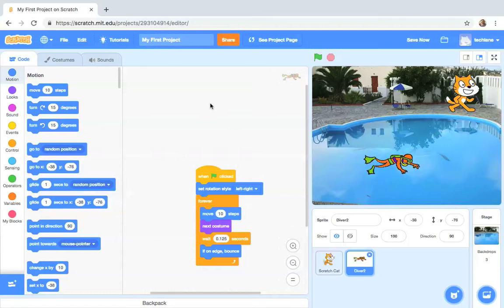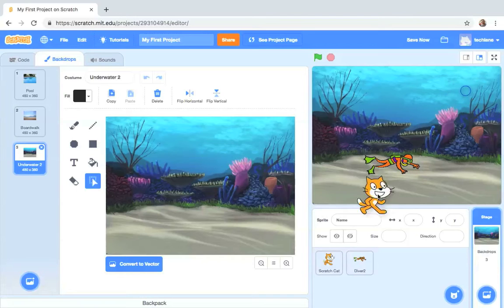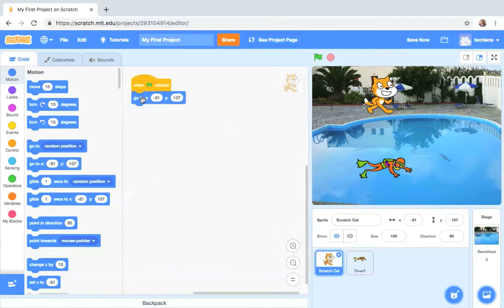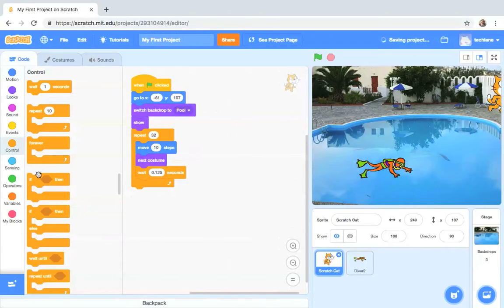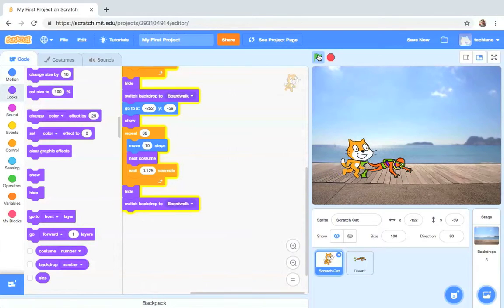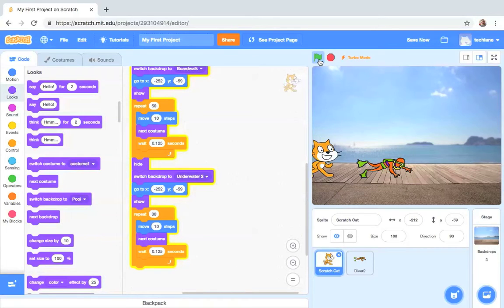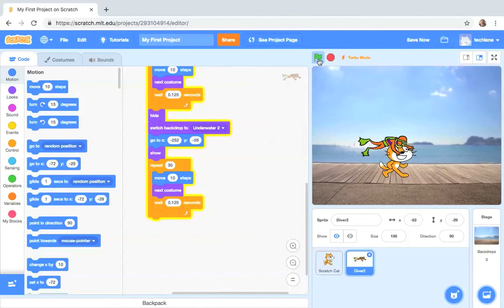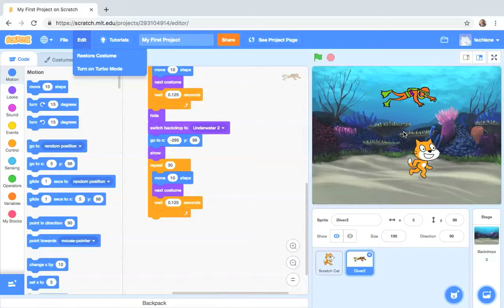Scratch 3 0 Scenes